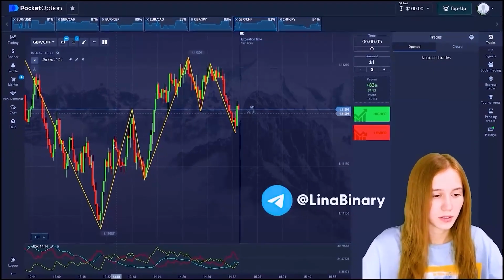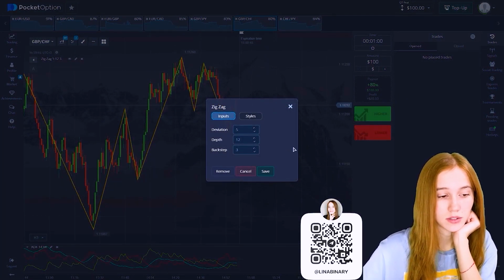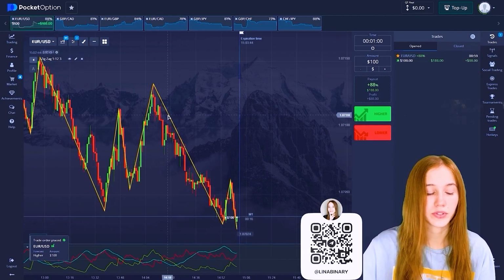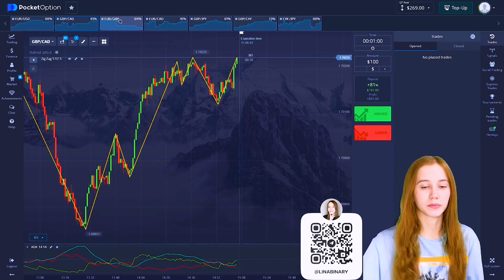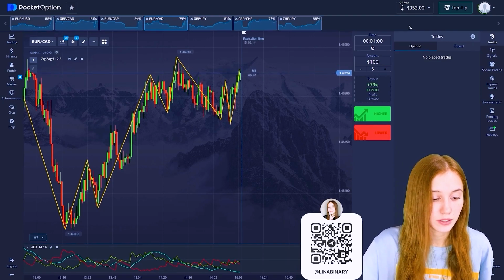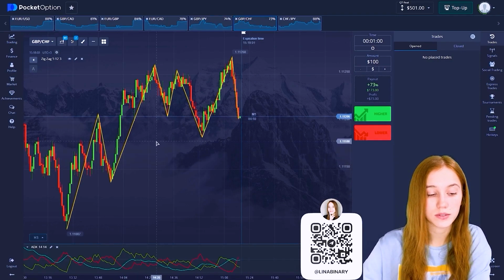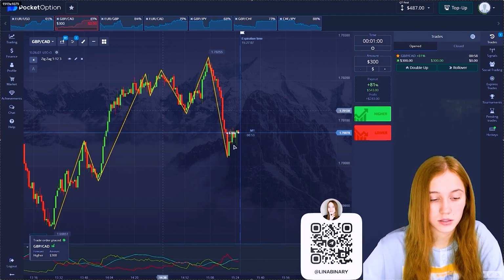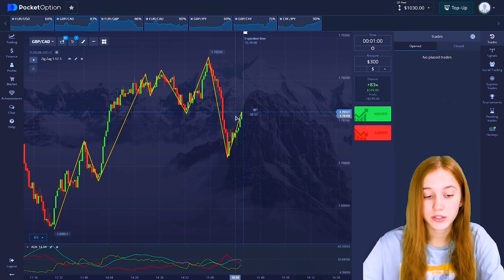💲 EARN $350 DAILY ➜ QUOTEX TRADING STRATEGY 🔁 BINARY OPTIONS STRATEGY WITHOUT INDICATORS